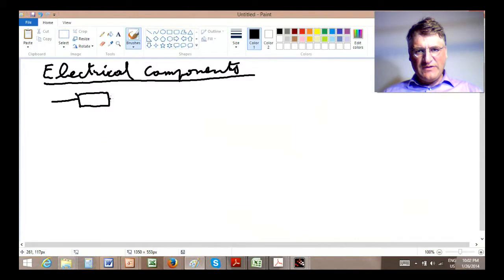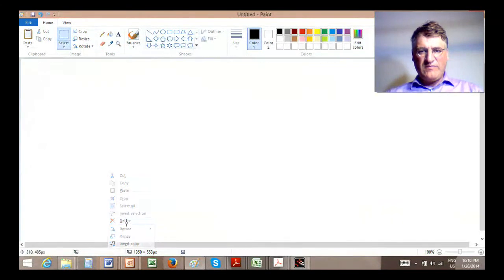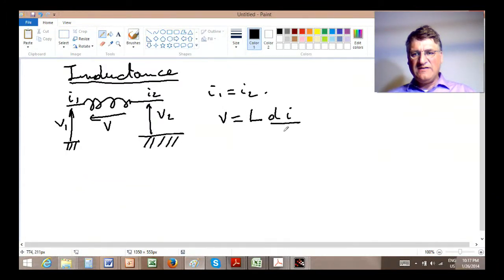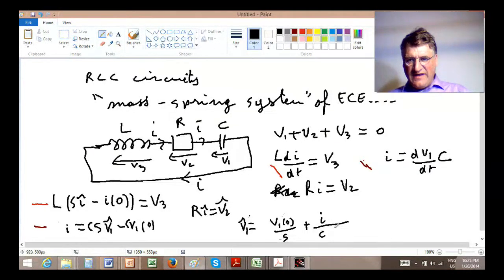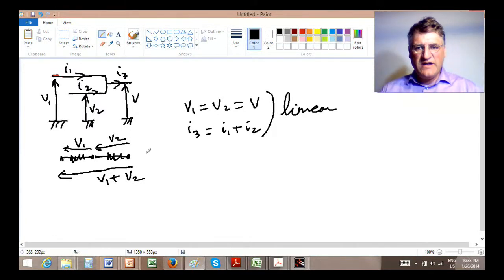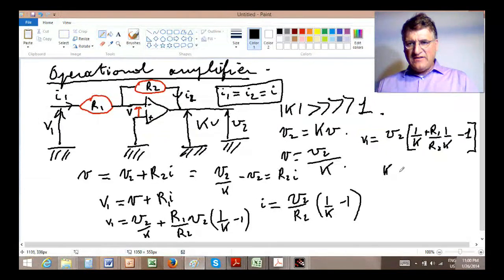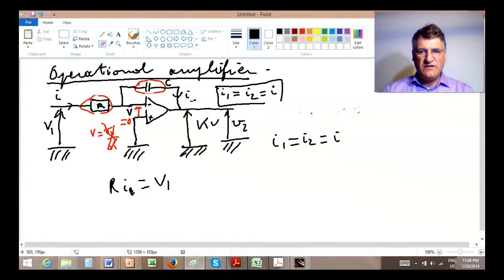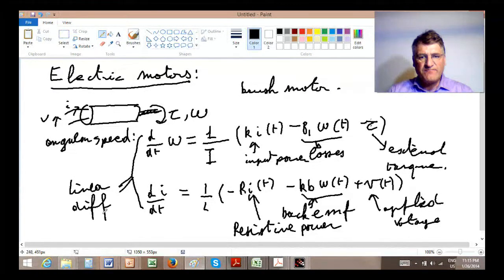System Dynamics: Lecture 8, Electrical Components as Dynamical Systems